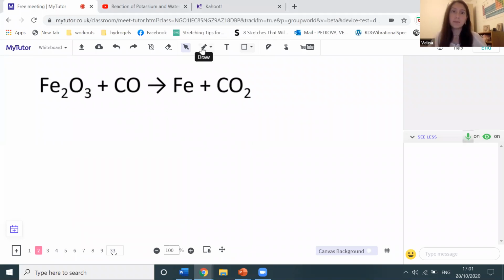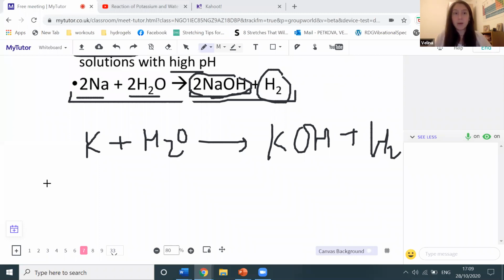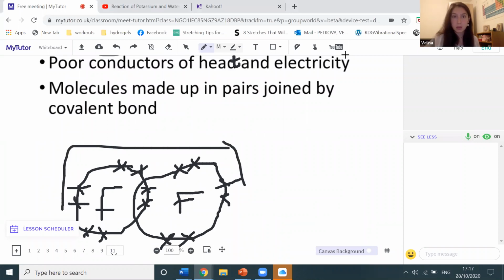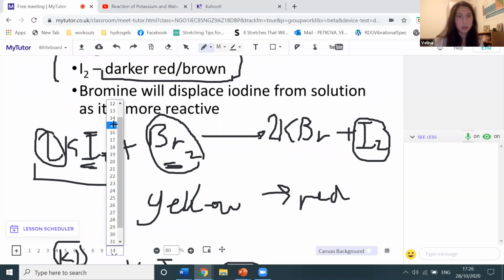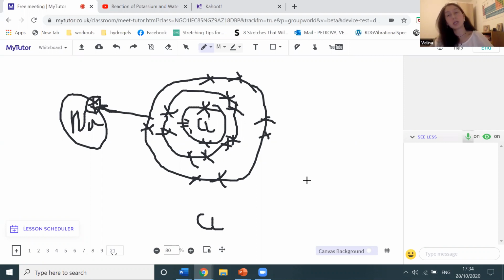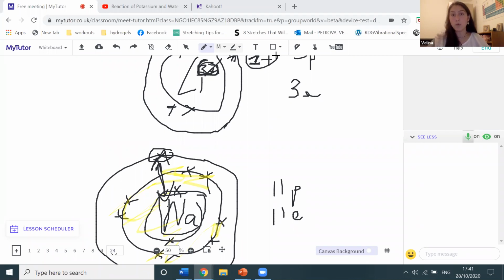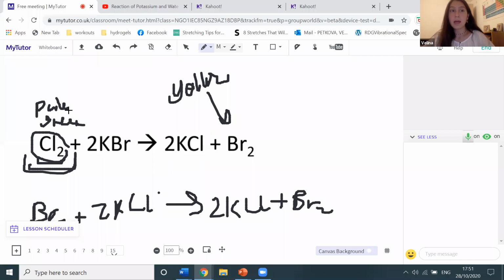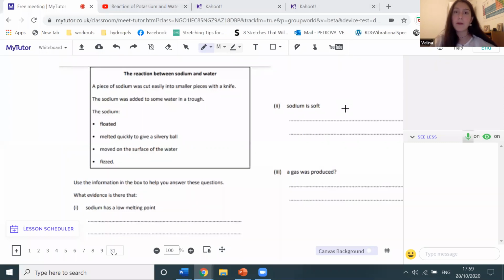GCSE Chemistry (Lesson 3) - Group 1 and group 7 elements | MyTutor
Join Chemistry tutor Velina for the thid lesson in our October half-term course 'Atomic structure and the periodic table', part of your GCSE syllabus.

In this lesson Velina covers group 1 and group 7 elements , teaching you key content and testing your knowledge with some practice GCSE exam questions.